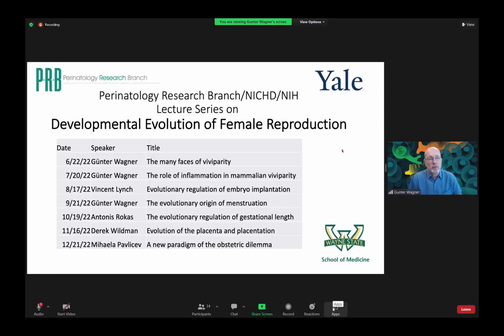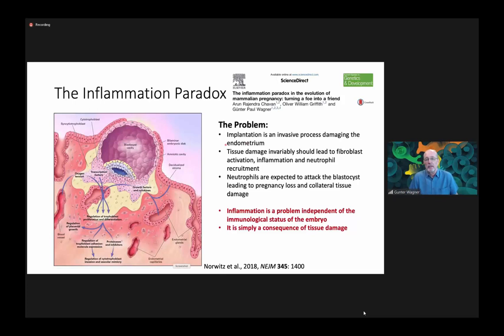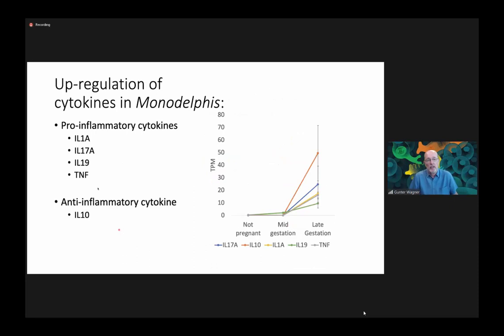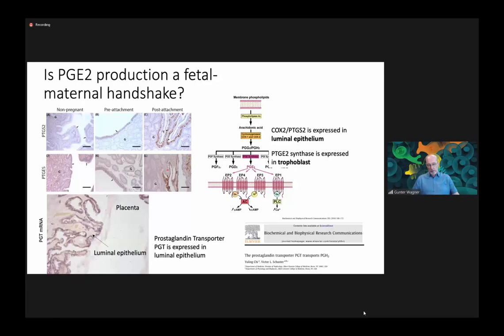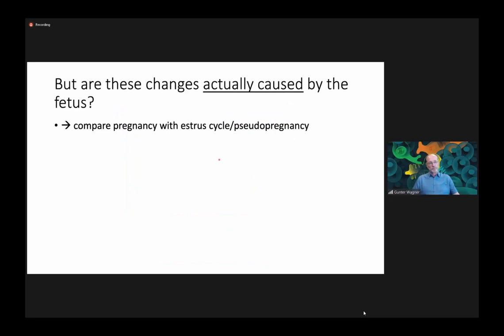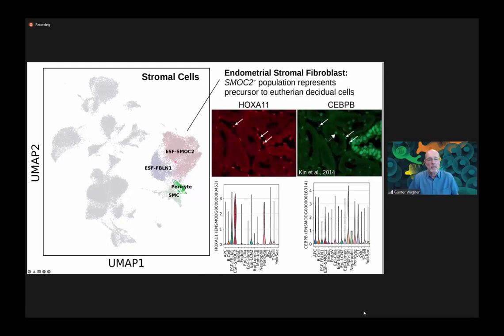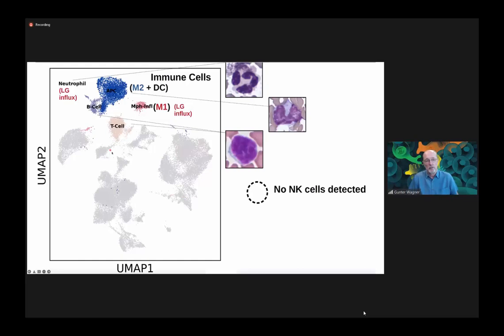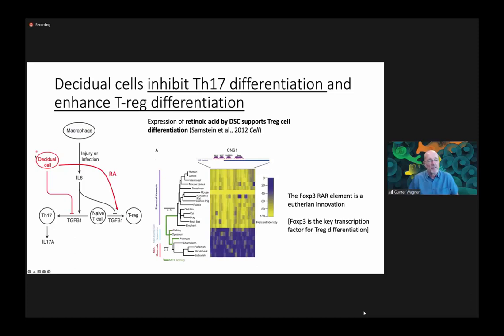Gunter Wagner, PhD. "The Role of Inflammation in Mammalian Vivparity" 07-20-22